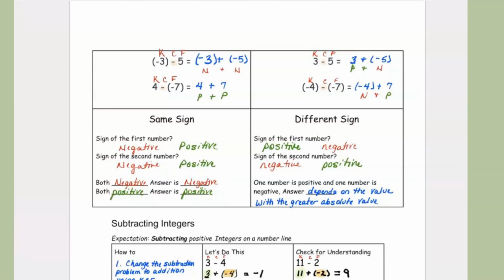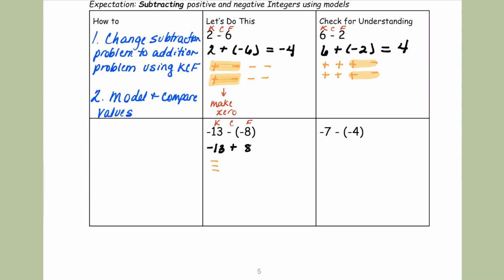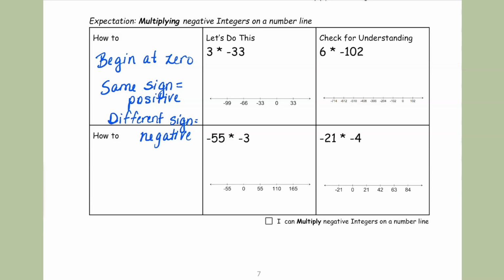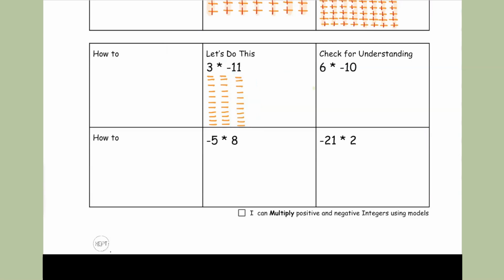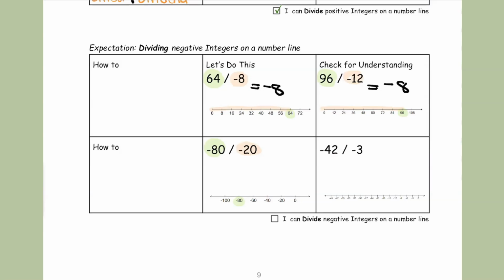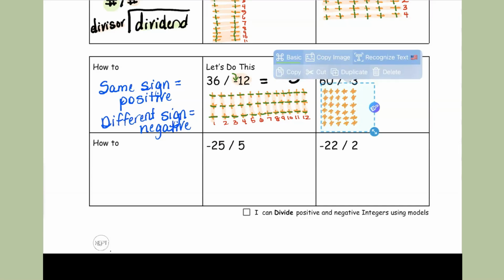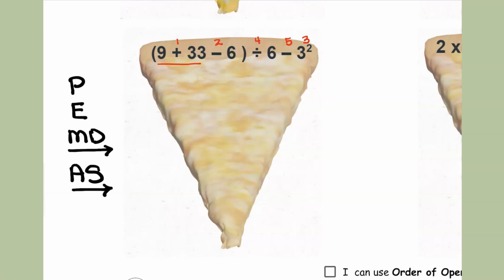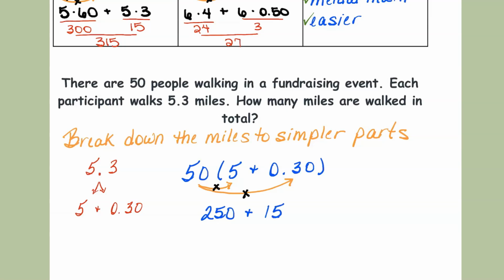Decimals & Integers: Your Week 2 Math Survival Guide! | Math 7th Grade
Guided Notes exploration for Unit 1 Decimals and Integers Week 2